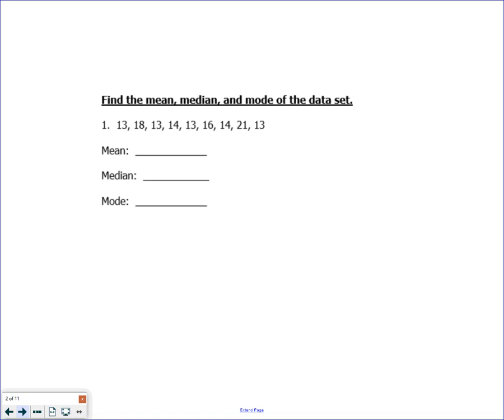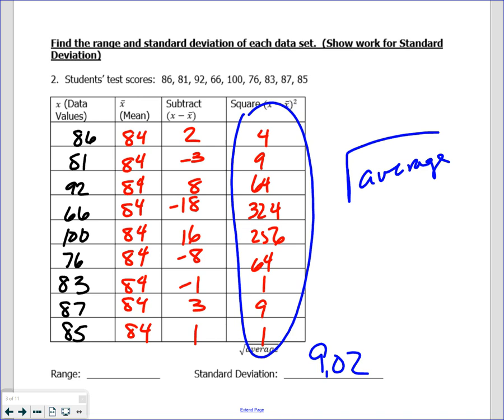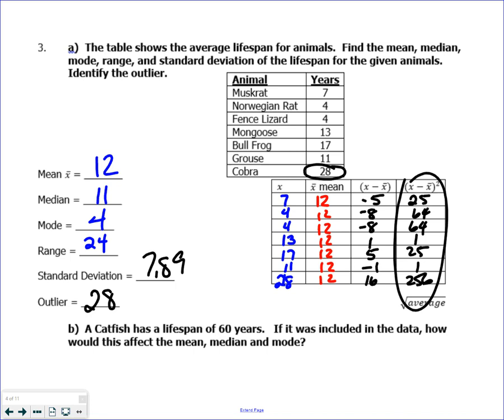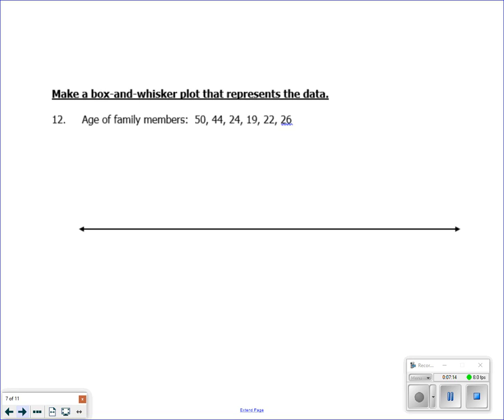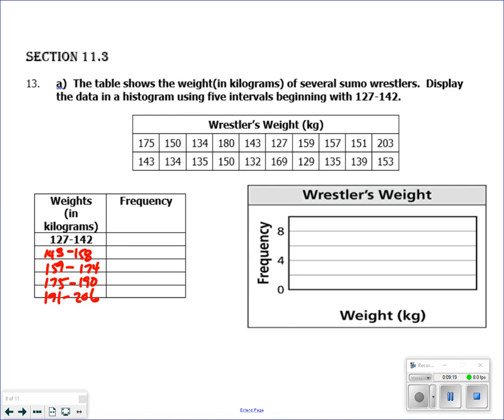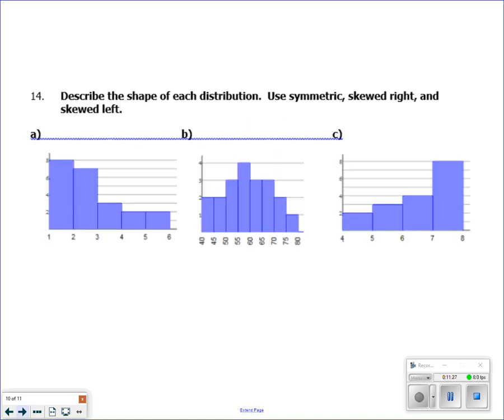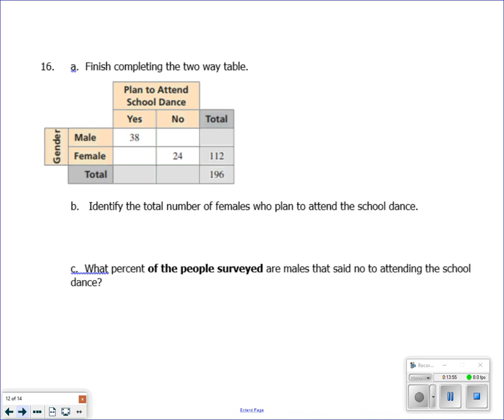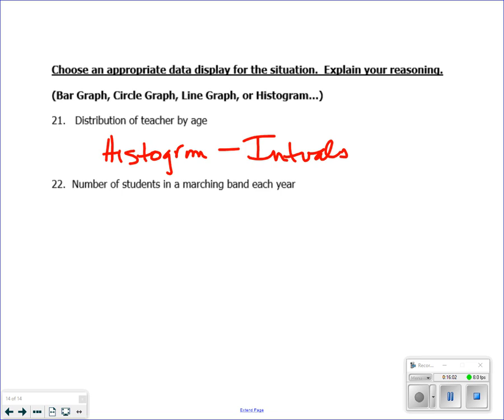Hononegah Algebra I Chapter 11 Review Guide Video